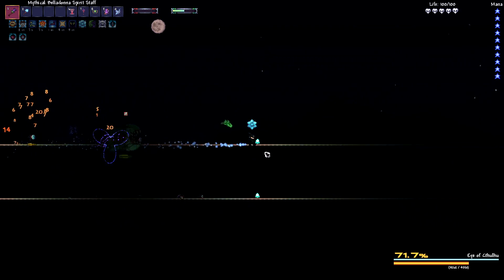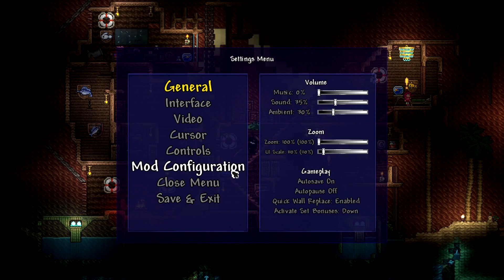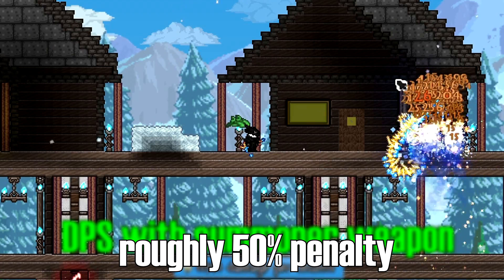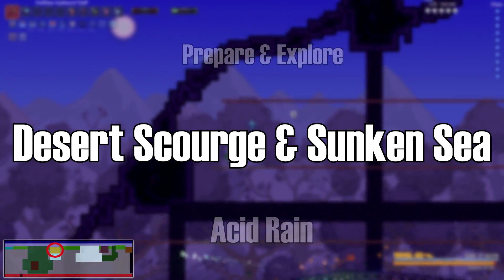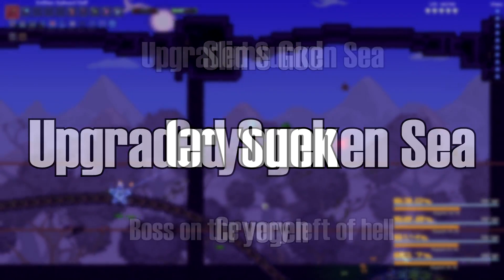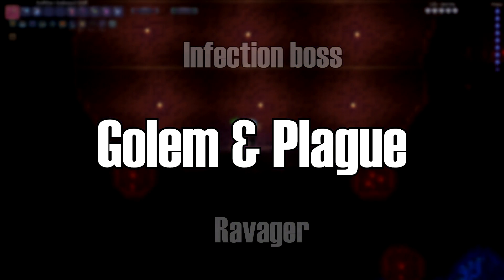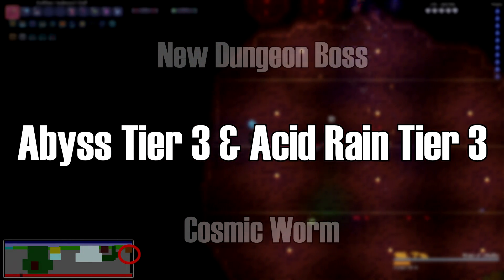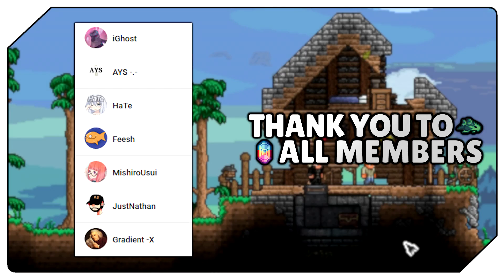Calamity Mod - Spoilerfree Beginner & Progression Guide (Updated & to the point)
𝘖𝘱𝘦𝘯 𝘵𝘩𝘦 𝘥𝘦𝘴𝘤𝘳𝘪𝘱𝘵𝘪𝘰𝘯 𝘧𝘰𝘳 𝘮𝘰𝘳𝘦 𝘪𝘯𝘧𝘰𝘳𝘮𝘢𝘵𝘪𝘰𝘯!
And if anymore questions are left then the calamity discord, my discord or the comments will be a good place to ask!

Timestamps:
0:00 Introduction
0:24 Starter Bag & Difficulties explained
1:25 Before you play
1:44 Rage & Adrenaline
2:12 Must know Changes
2:48 Mod recommendations
3:18 Progression Guide (Pre hardmode)
4:31 Progression Guide (Hardmode)
5:56 Progression Guide (Post Moonlord)

𝐈𝐟 𝐲𝐨𝐮 𝐚𝐫𝐞 𝐧𝐞𝐰 𝐭𝐨 𝐂𝐚𝐥𝐚𝐦𝐢𝐭𝐲
🗡️ Deathmode is a custom difficulty added by Calamity. DM adds even more AI changes than revengeance does, makes bosses much harder, adds environmental effects such as heat, cold and cave darkness for you to manage and hazards for you to avoid ontop of many other small changes to create a high level of challenge (and pain).
Revengeance is an easier version with less changes but still offers a unique experience.
📏 The 2 bars in the top left are "Rage & Adrenaline". Revengeance and higher will enable them and they build up under different conditions. Rage builds up when taking damage, Adrenaline builds up when not taking damage in a boss fight and resets to 0 on a hit. Both boost your damage by 2.1x and 2.5x respectively for 5 seconds once filled and activated (thats the moonlord laser sound you hear).
🌱 The texture pack I am using (most of the time) is the Calamity texturepack, if the night sky looks different its because of the "better night sky mod".

🎨 Outro background made by: Duczmen (on twitter)